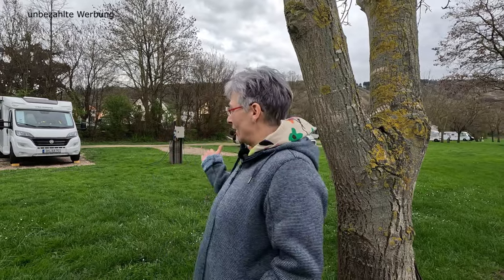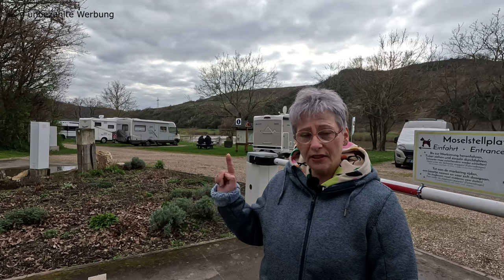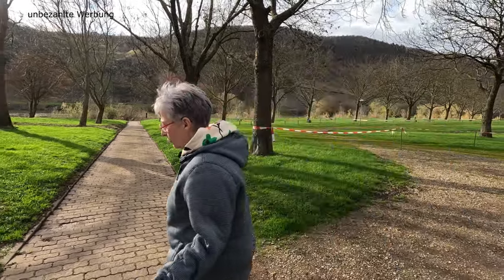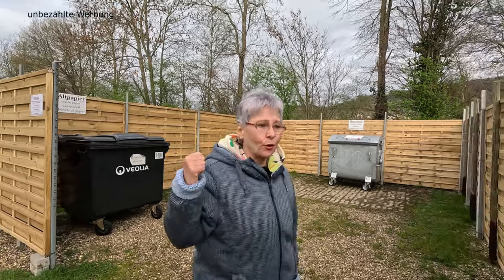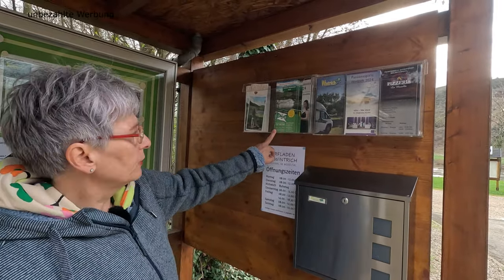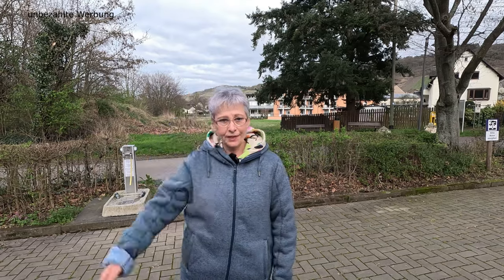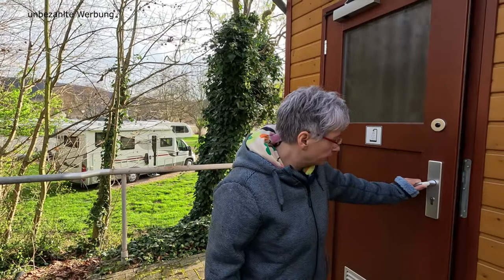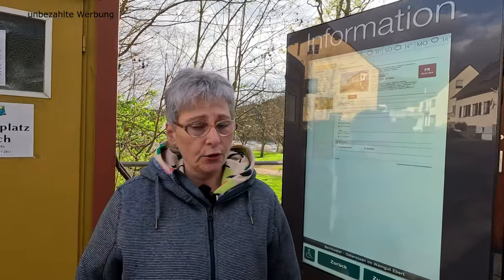Moselstellplatz Wintrich direkt an der Mosel – neuer Sanitärkomplex - Schleusenblick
Das Wochenende fuhren wir mit unserem Wohnmobil wieder einmal an die wunderschöne Mosel. Seit langem zog es uns  nach Wintrich, doch leider hatten wir beim letzten Mal kein Glück, da der Platz bei der späten Ankunft auf Grund eines Weinfestes, belegt war. Jetzt gab es fast freie Platzwahl und so bezogen wir mit unserem Camper ein schönes Plätzen mit Sicht auf die Mosel und die neue Schleuse. Der Platz ist sehr sauber und hat alles, was man benötigt, wie auch ein Sanitärgebäude. Es gibt 2 Stellplatzbereiche, die nach Hundebesitzer und ohne Hund aufgeteilt sind. Der Moselradweg verläuft direkt neben dem Platz, es gibt viele schöne Wanderwege in den Bergen und in 400 m einen Dorfladen, wo man frische Brötchen erhalten kann. Für uns einer unserer Lieblingsplätze an der Mosel in der Nebensaison. Im Hochsommer haben wir ein paar andere Favoriten, aber das ist ja bekanntlich Geschmackssache und bei den vielen Plätzen, die die Mosel bietet, kann man sich eh nicht entscheiden.

Adresse: Moselstraße 24, 54487 Wintrich